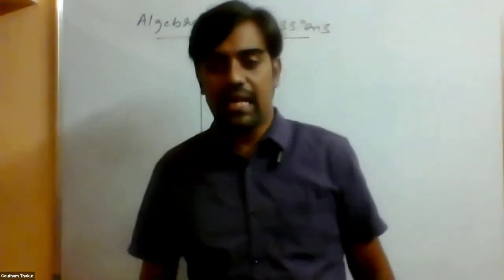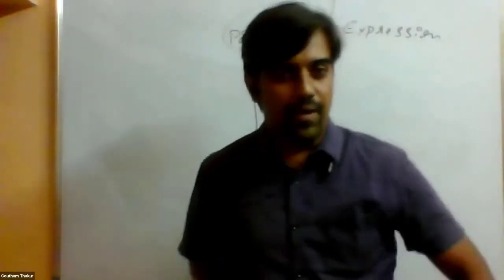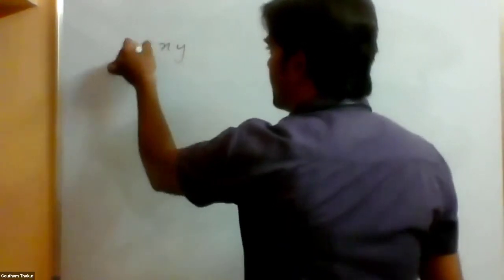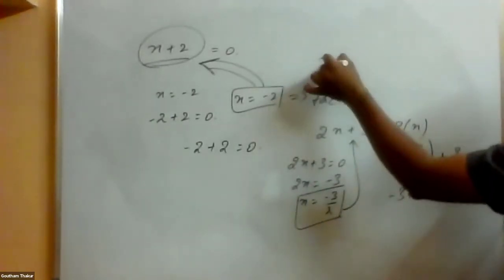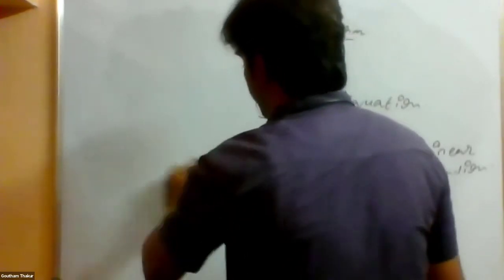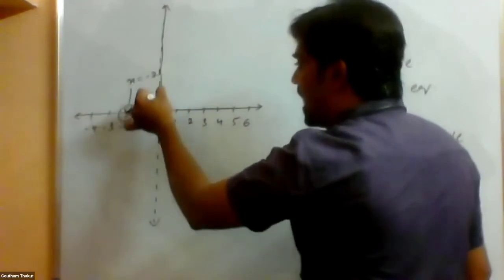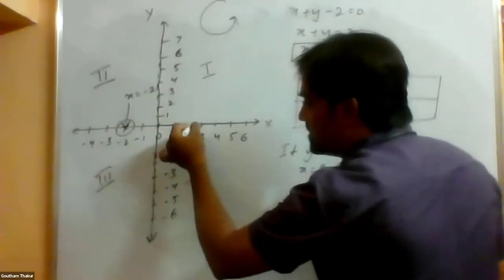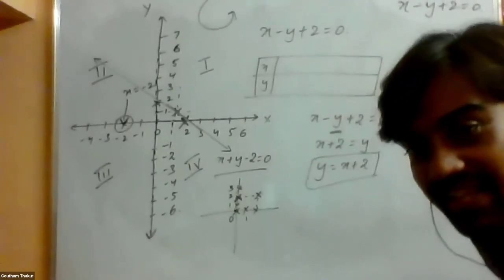Math Olympiad (IMO) Class 6 | Olympiad Exam Preparation | LIVE Olympiad Sessions | Olympiad Success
Looking for Math Olympiad (IMO) Class 6 preparation guidance? Then you are at the right place. The guidance of mentors has become important in today’s time where competition is at its peak. We have the best-sought mentors for the International Mathematics Olympiad (IMO) preparation. Watch the complete FREE Demo video of our expert mentor now! The correct guidance helps you to be inline with the preparation.

Olympiad Exams intend to provide a competitive platform to identify the young talents and create a future genius pool. As these exams are conducted for school students nationally and internationally, various organizations conduct these like Unicus Olympiads etc. The tests are based on the school curriculum but aim to enhance and test conceptual understanding of the concepts of the students.

SchoolPlus by Olympiad Success helps you prepare for the Maths, Science, English & Reasoning Olympiads, build skills in Vedic Math, Coding and Communication (Written & Spoken) for classes 3-8.

International Mathematics Olympiad competitive exams play a very important role in making students ready for the upcoming competition that exists in the real world. Prepare for SOF IMO and other similar exams with our LIVE Classes and increase your chances to score better.

Appearing in the Olympiad International Math competition stimulates enthusiasm, builds strong Mathematical concepts, develops problem-solving skills, improves creativity and ingenuity, and more in students.

View all upcoming and ongoing batches for Olympiad Success LIVE Classes for Grades 2-10

Prepare for Olympiad exams and build skills for the future with SchoolPlus by Olympiad Success for Grades 3-8

Check SOF Level 1 previous year Math olympiad questions class 6